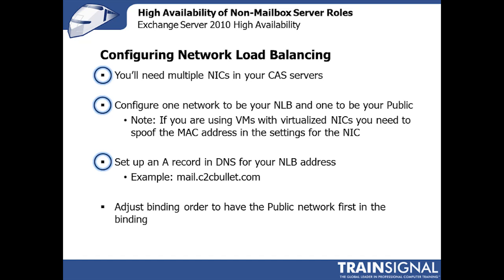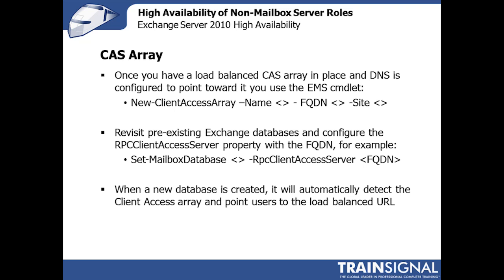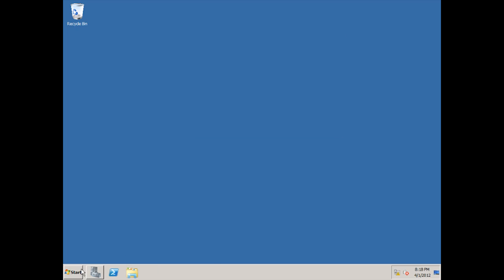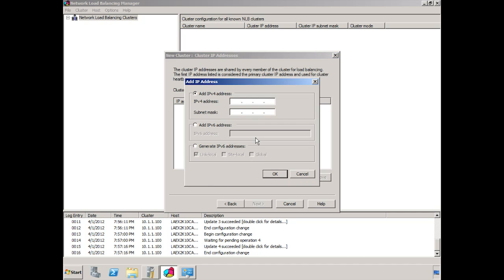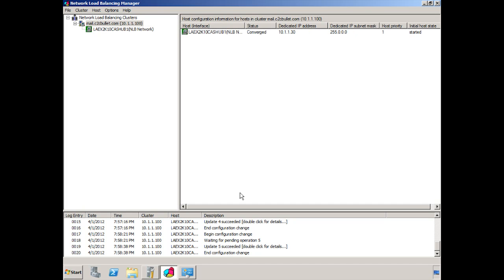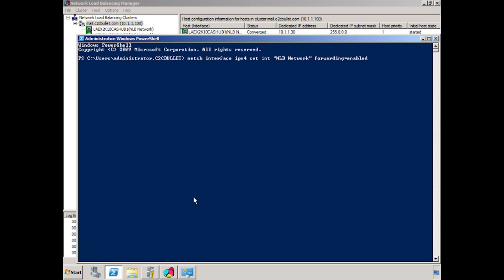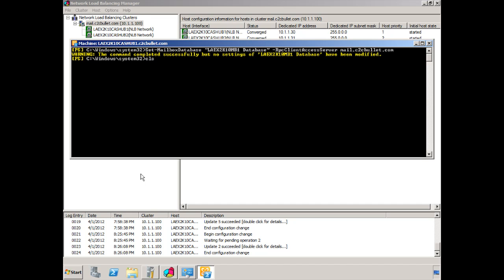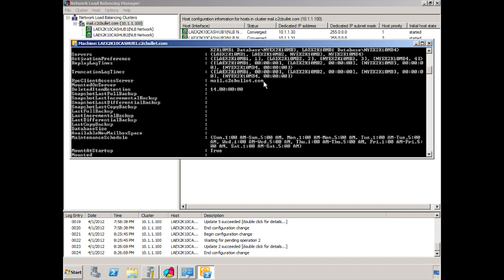Exchange 2010 HA Network Load Balancing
Microsoft MVP J. Peter Bruzzese explains network load balancing and CAS arrays in this demo from Exchange Server 2010 High Availability Training.